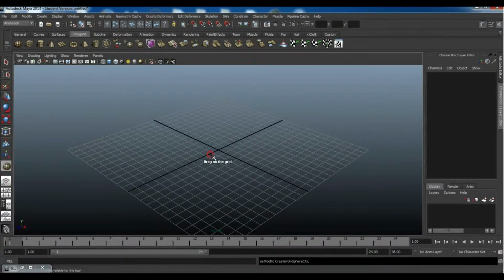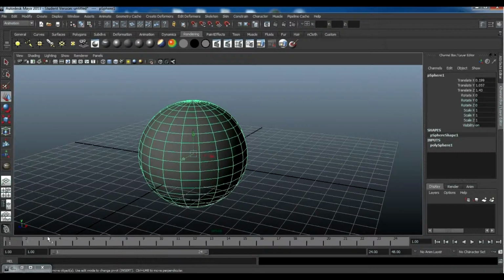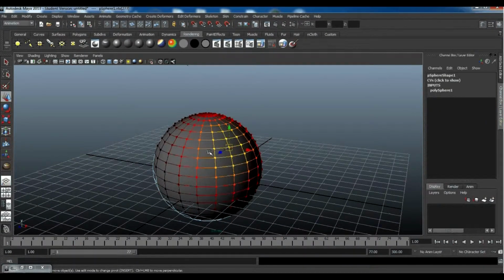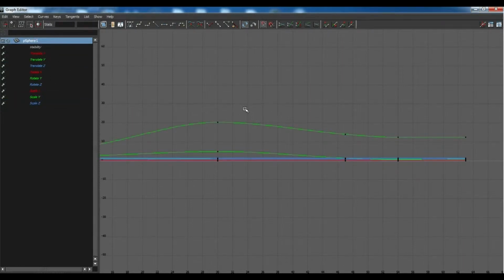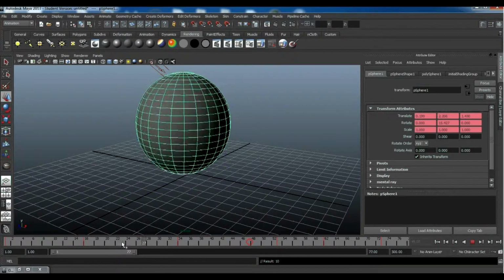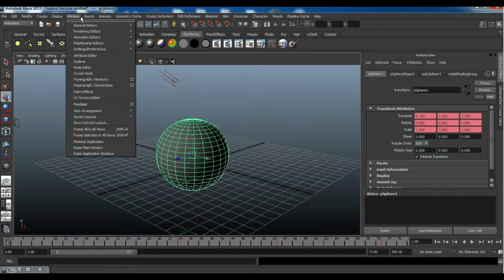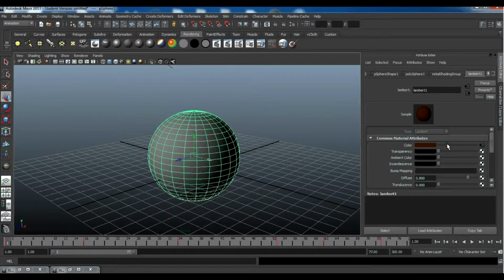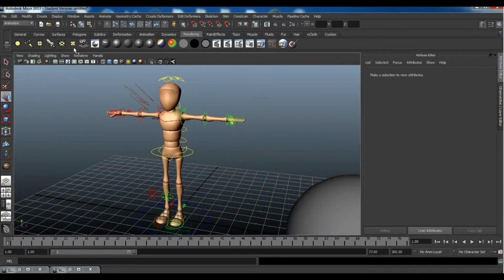Maya Tutorial For My Friend (also for beginners)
This is a simple tutorial for students to learn the basics of Maya.